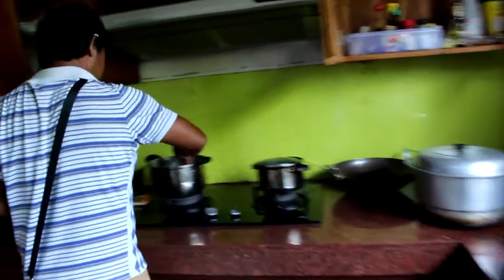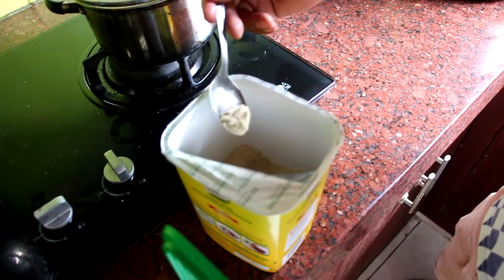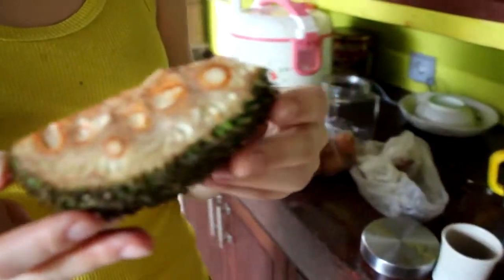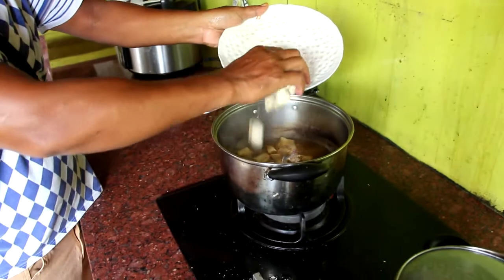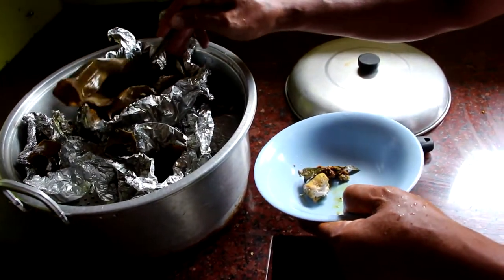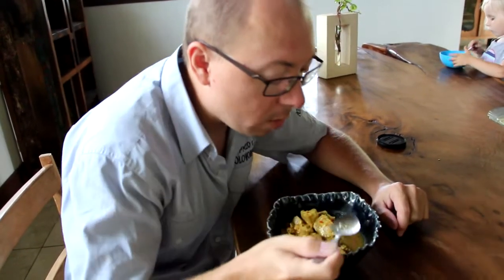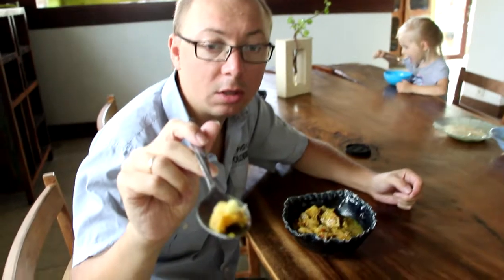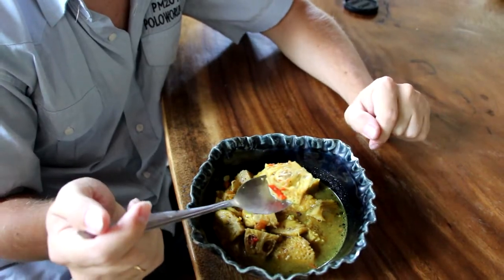Балийский суп | Александр Фефелов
• Экспресс-курс "Ты гитарист за 1 минуту" поможет вам быстро научиться играть на гитаре